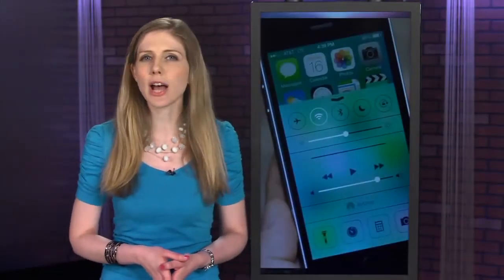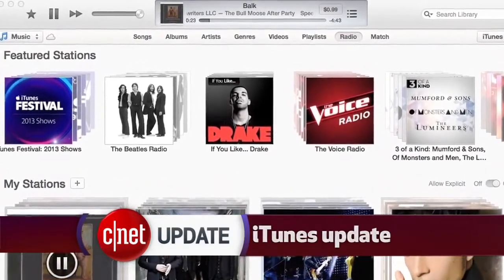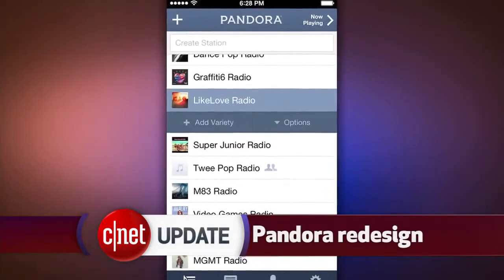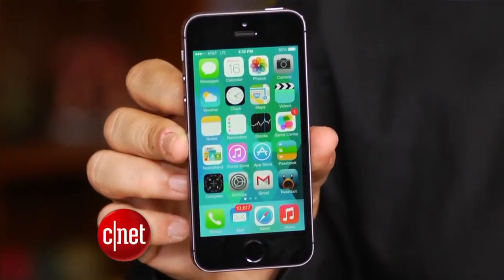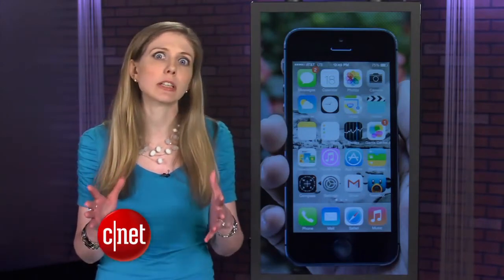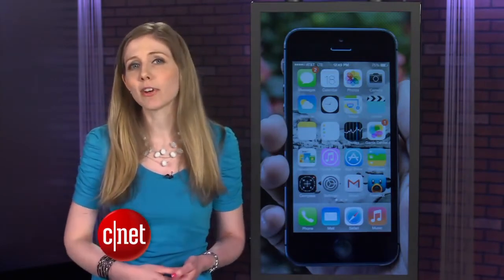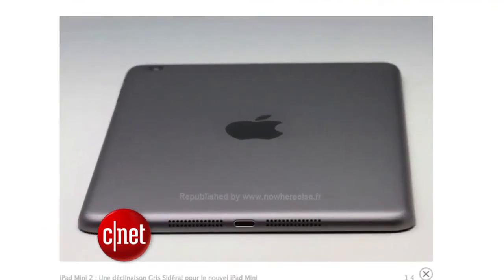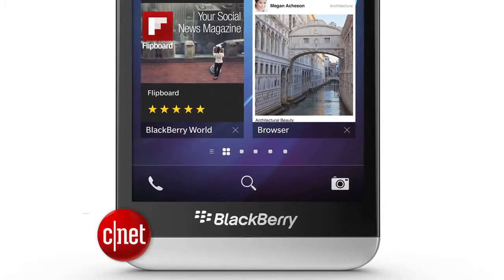CNET Update iOS 7, iTunes Radio give Apple new spice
The OS makeover for iPhones and iPads arrives, along with a new challenger for Pandora. It'll also take some work to get the new iPhone 5S on Friday. Despite all the Apple hype, though, BlackBerry doesn't shy from announcing a new phone.